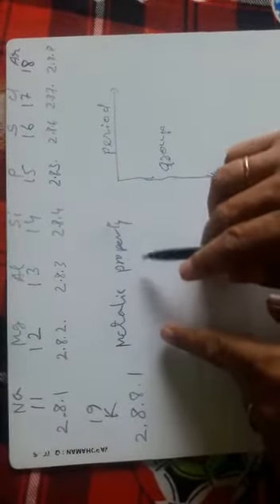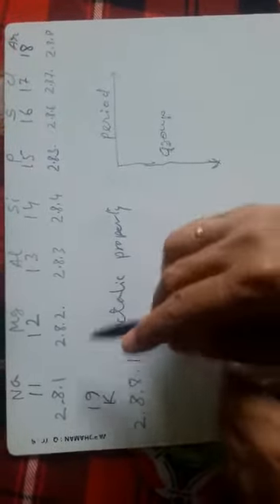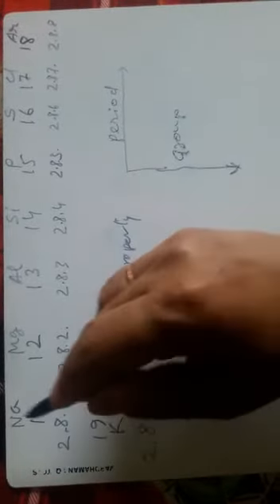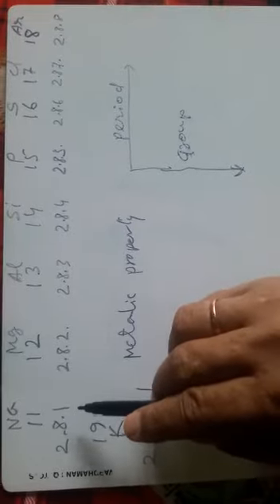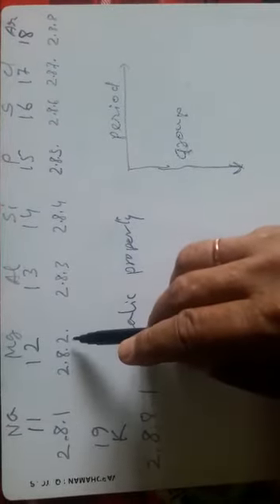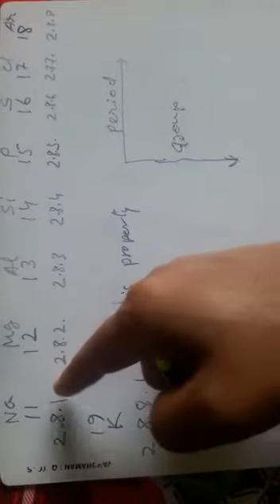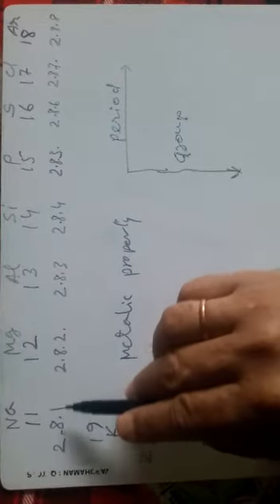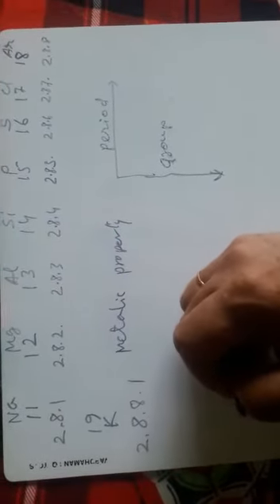CLASS 10/ Periodic classification of elements/ part 2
Chemistry
by CHAMPAK SIR